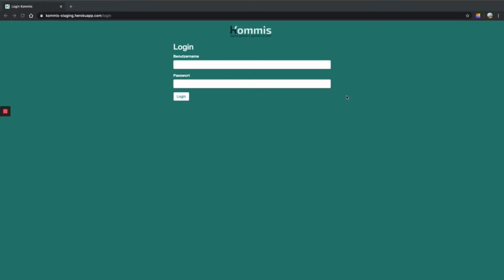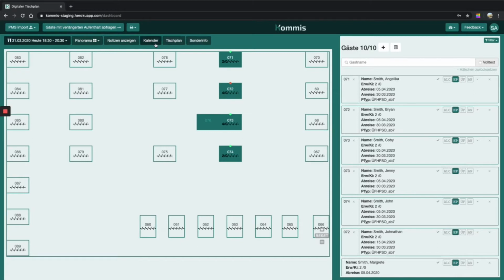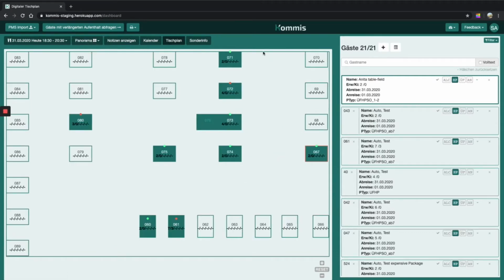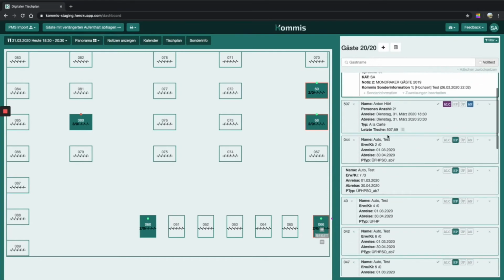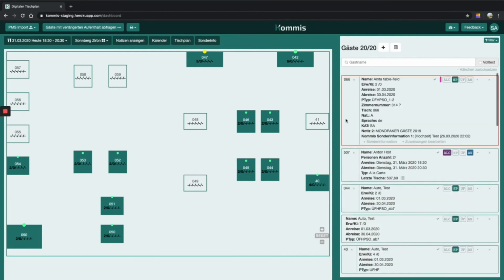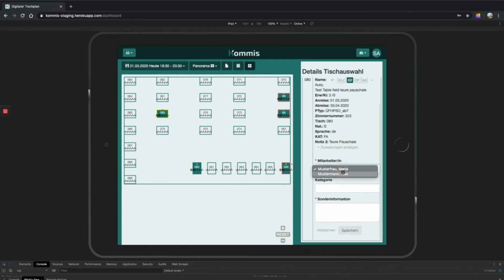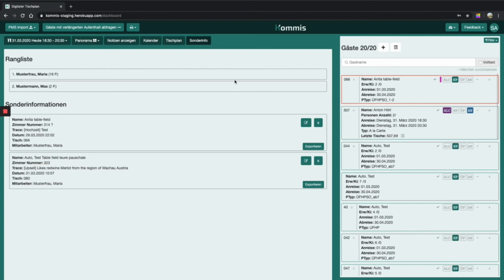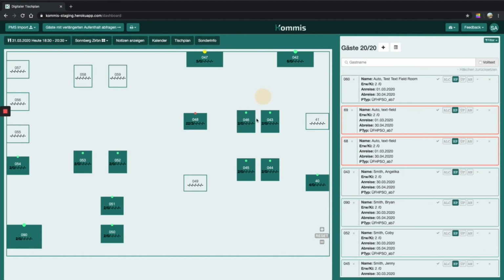Kommis - Screencast [E]